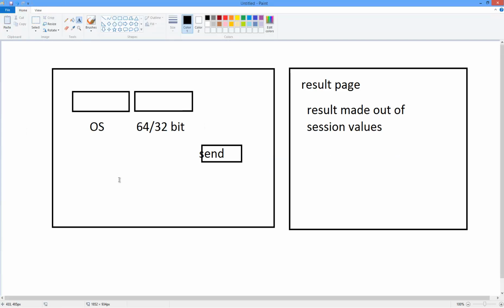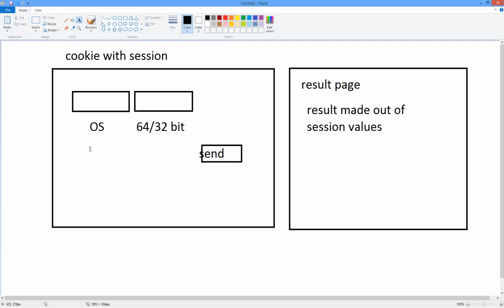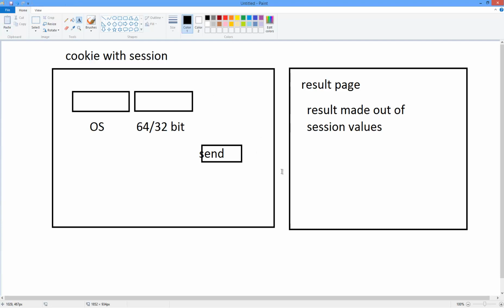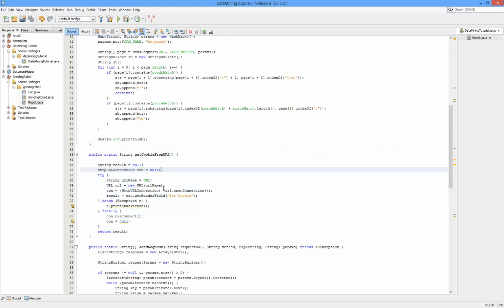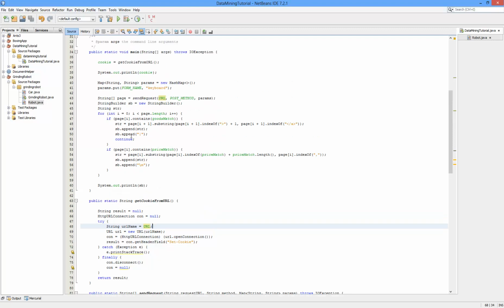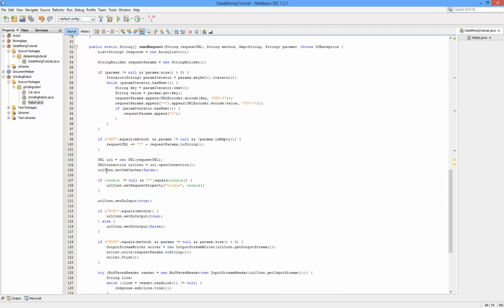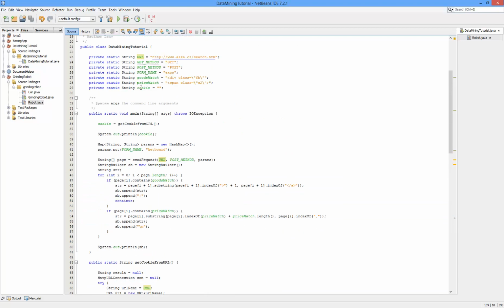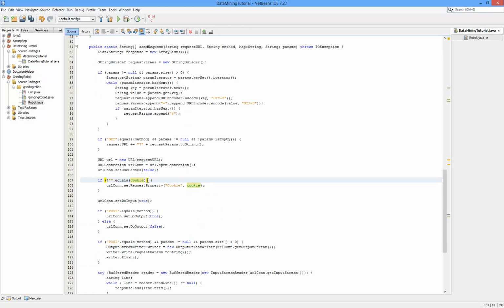Java Tutorials - Data mining - part 3/3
How to mine data from a website? How to programatically submit forms? How to process the output? How to keep session? How to work with cookies? I'm trying to answer all of these in this three part tutorial.